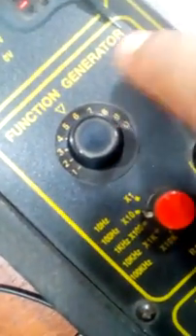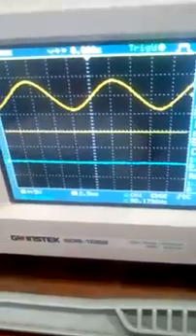How to find ripple factor from half wave rectifier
Ripple factor